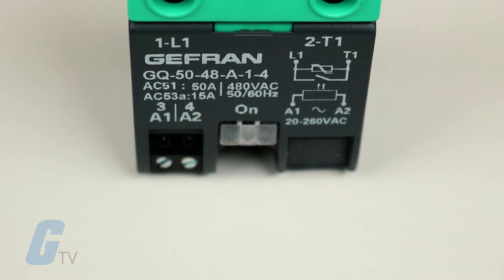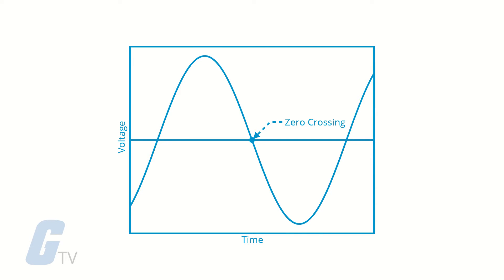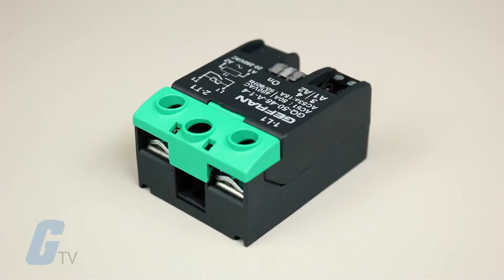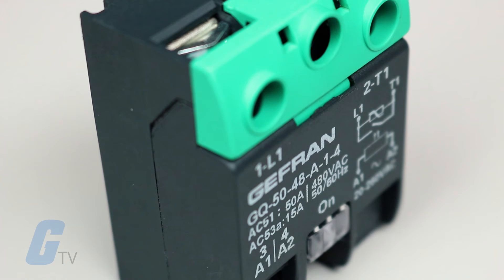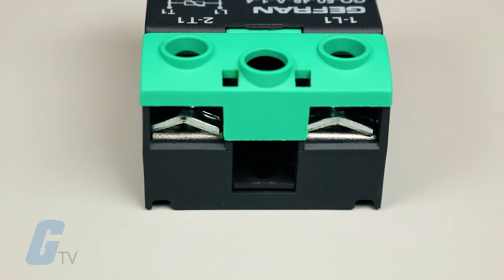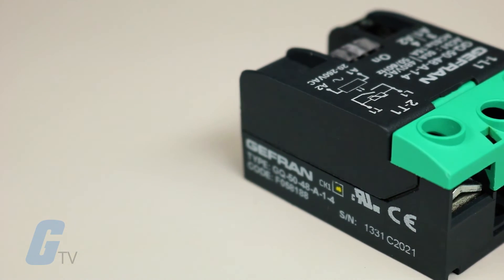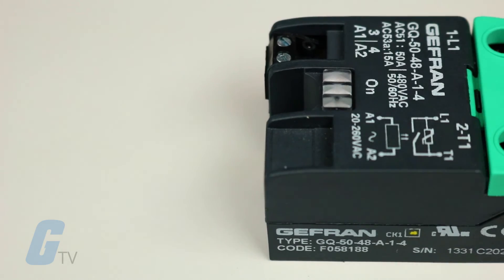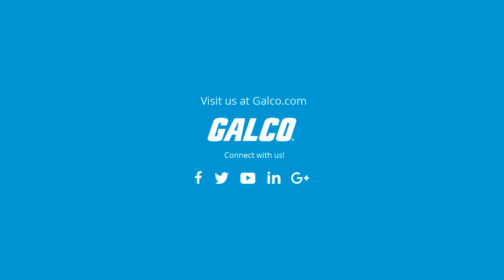Gefran GQ Series Solid State Relays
Gefran’s GQ Series Solid State Relays are zero crossing relays with an antiparallel double SCR output. They can be used with resistive, inductive, and capacity loads.
This relay has been designed to stand high-value transitory applications. When the relay has to stand high currents for a long period, it is necessary to grant a proper dissipation and an adequate electrical connection between relay terminals and the load.